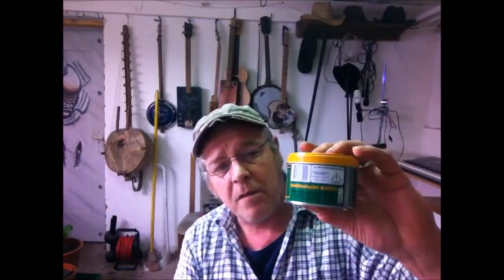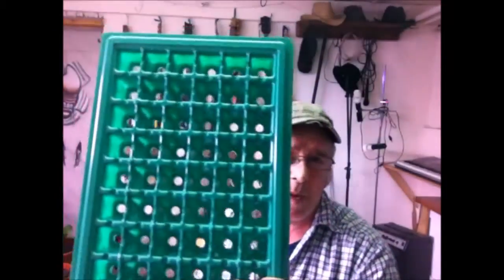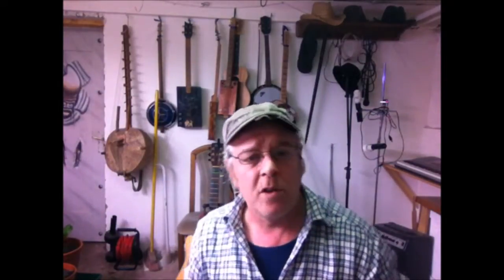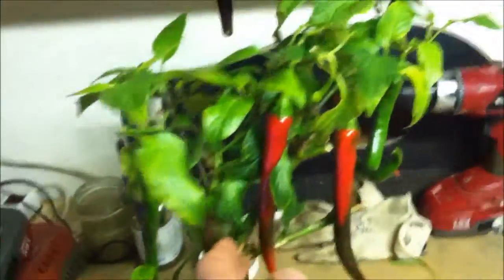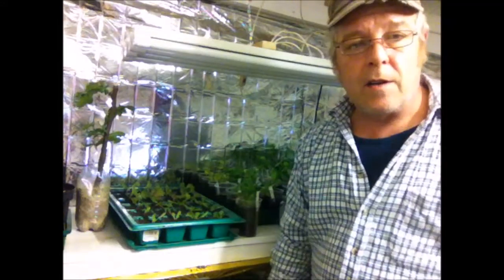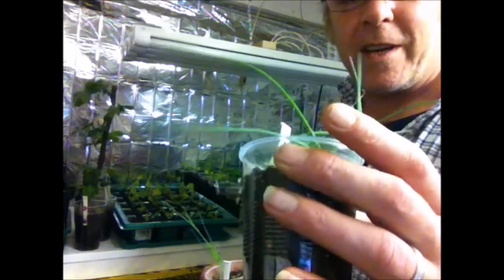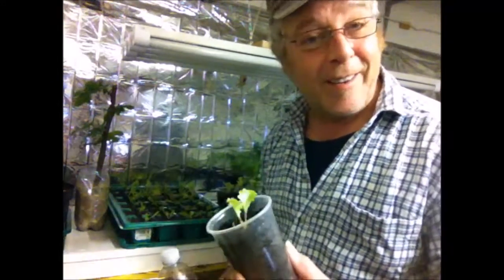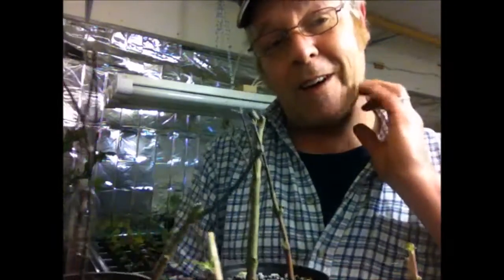Grow room update indoor pepper harvest 28 02 15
Grow room update indoor pepper harvest 28 02 1
Seeds seedlings tomatoes and grafting wax.